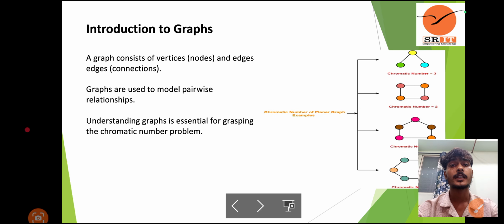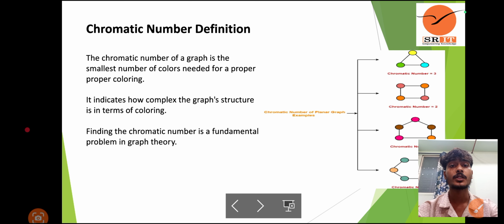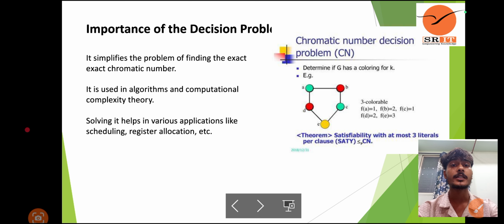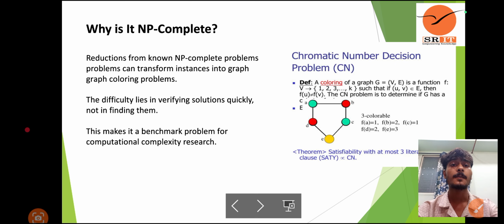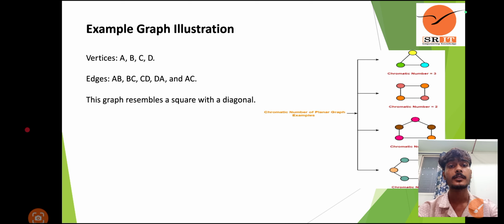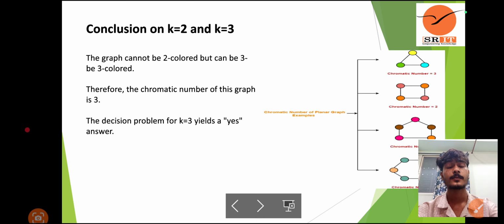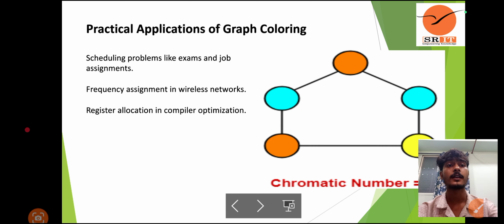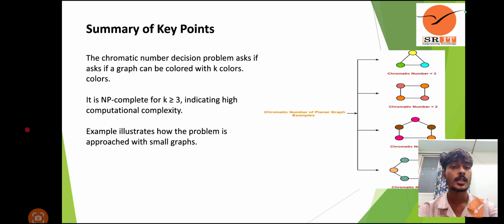15 October 2025